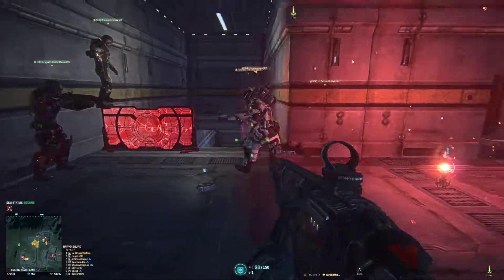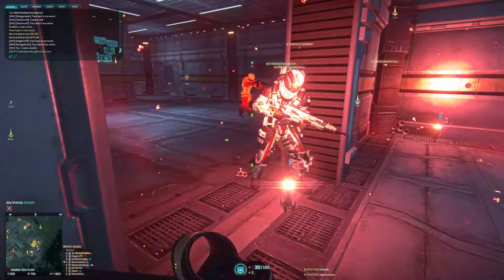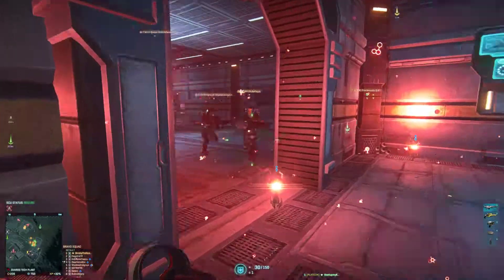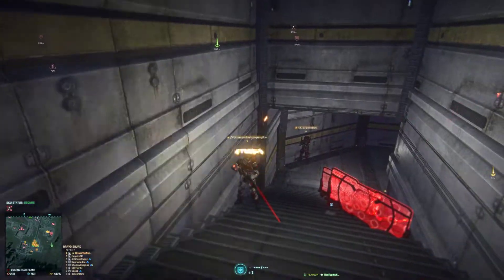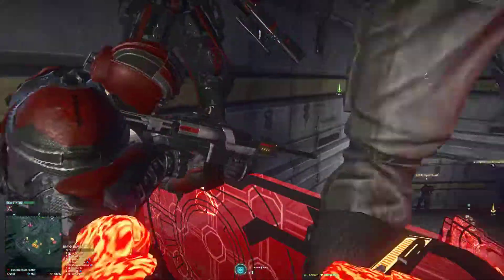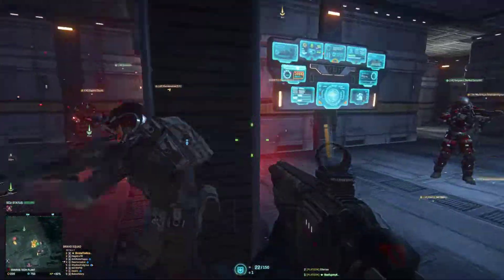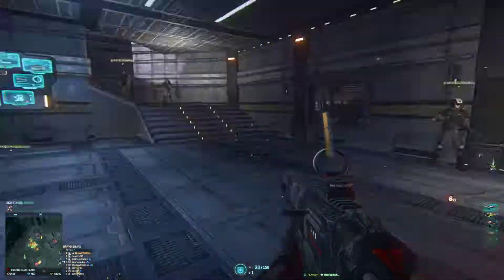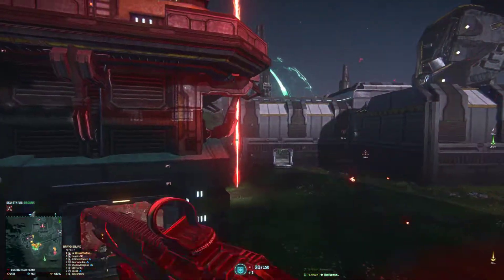[CIK] Triple Stack Defensive Point Holding Tactics Training 6/15/18